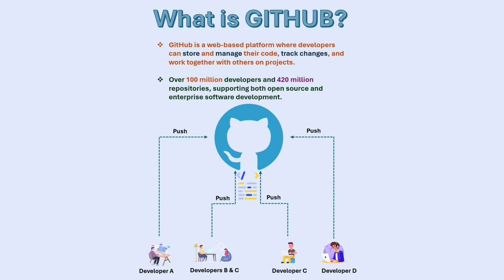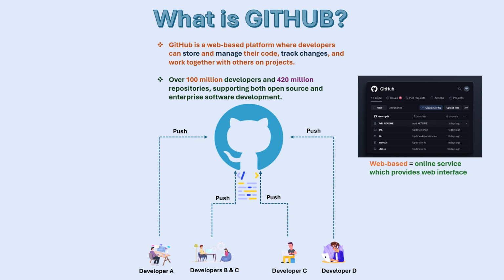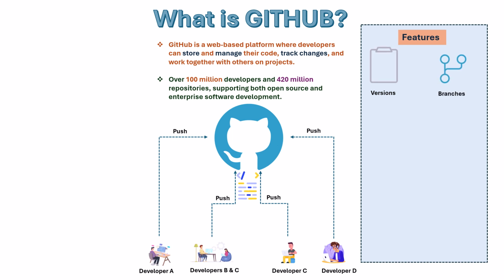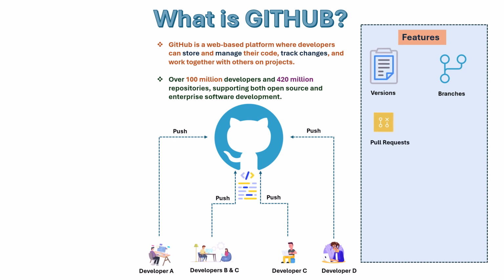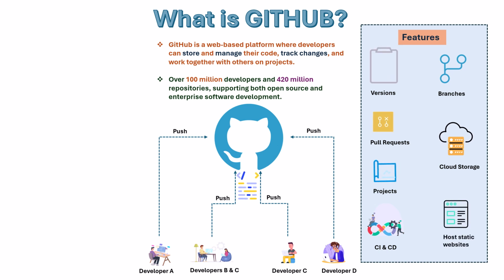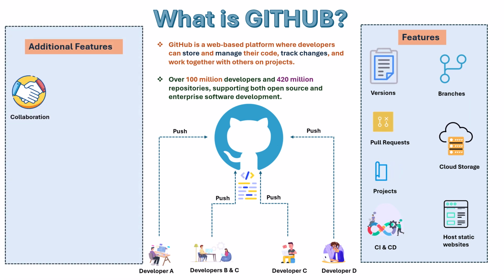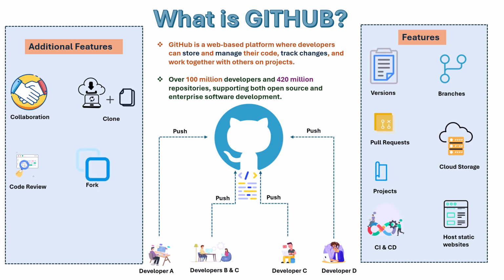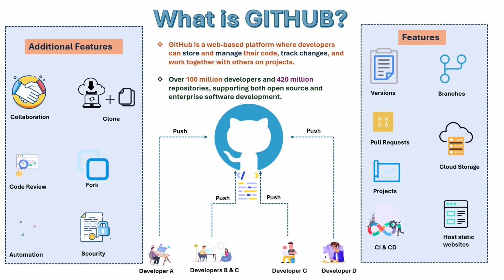GitHub: The Secret Weapon for Developers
Learn all about GitHub - the world's leading development platform used by over 100 million developers worldwide!

In this video, I explain:
- What GitHub is and how it works as a web-based platform for code management
- Key features including repositories, branches, pull requests, and version control
- How developers collaborate using push/pull workflows
- Additional features like forking, cloning, code review, and automation
- Security features and cloud storage options
- How GitHub supports both open source and enterprise development

With over 420 million repositories, GitHub has become essential for modern software development. Whether you're a beginner or experienced developer, this guide will help you understand why GitHub is crucial for coding projects.